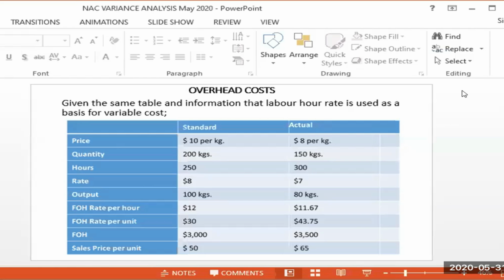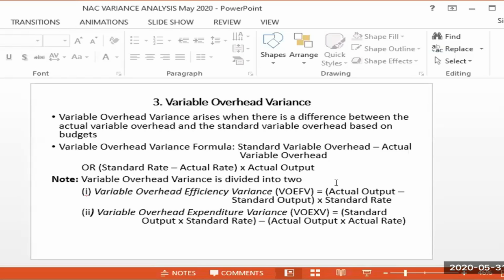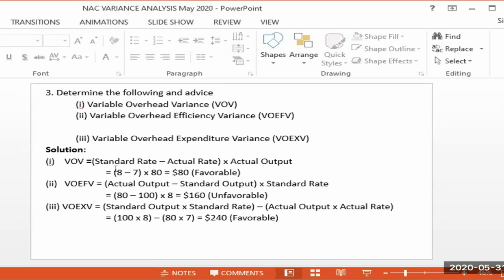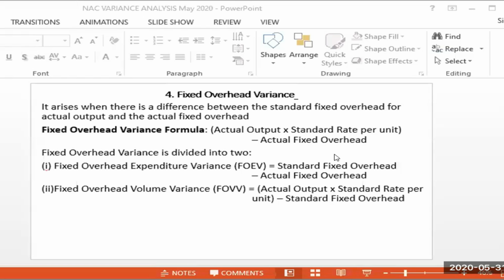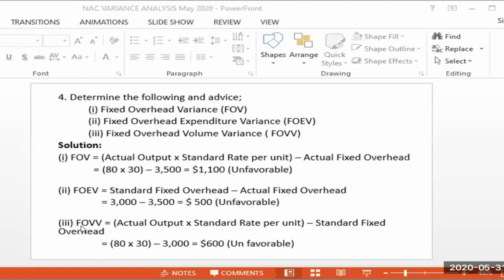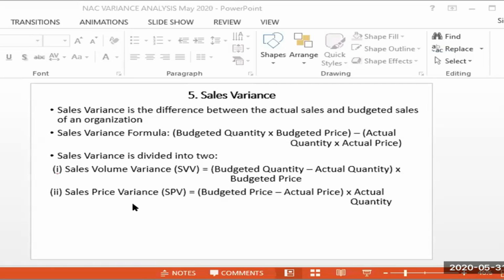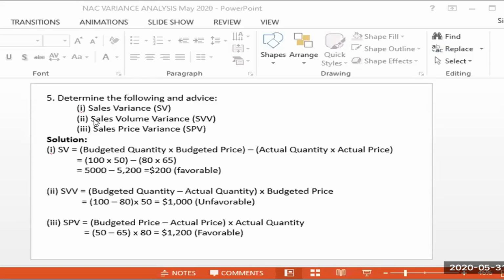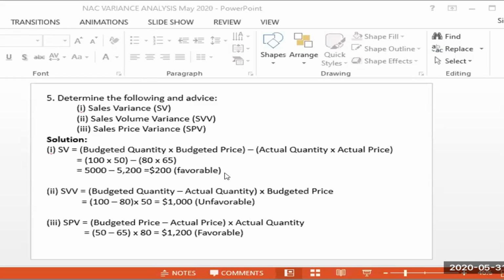Management Accounting May 31 2020